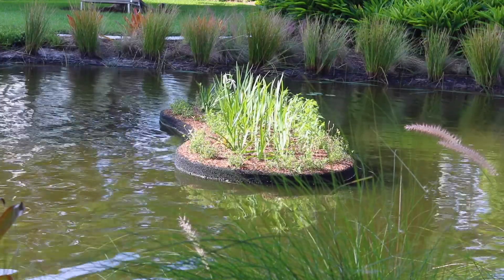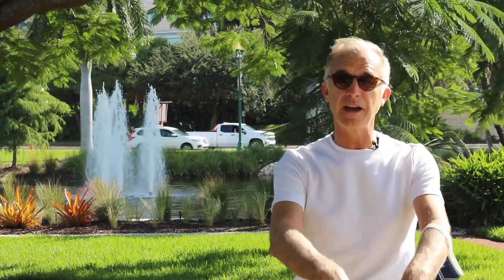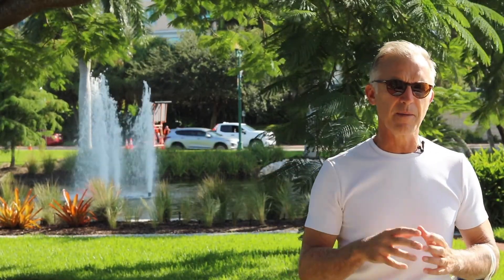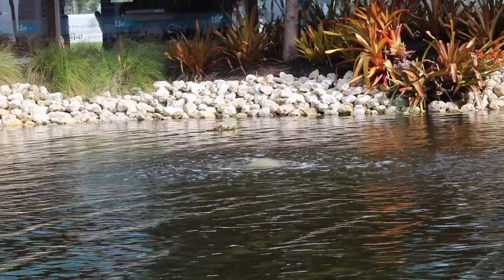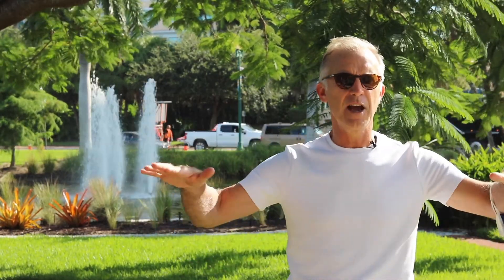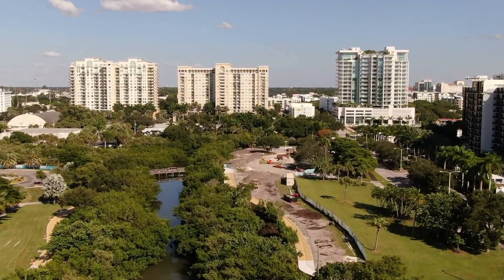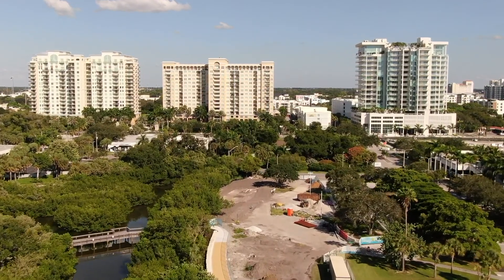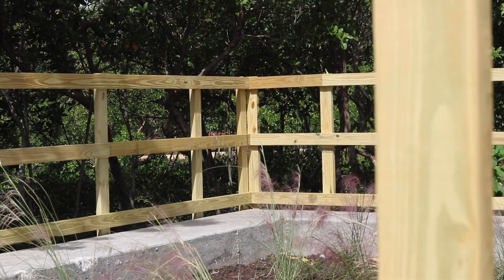Phase 1: Construction Update, Oct. 23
Bill Waddill, Chief Implementation Officer at The Bay Park Conservancy, gives the latest construction update on happenings at the Fountain Garden and the Mangrove Walkway.